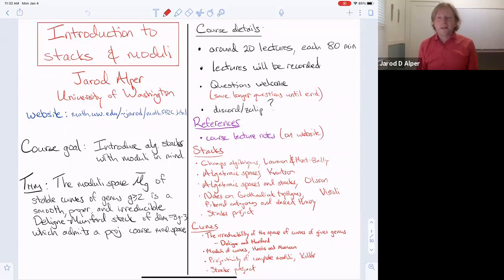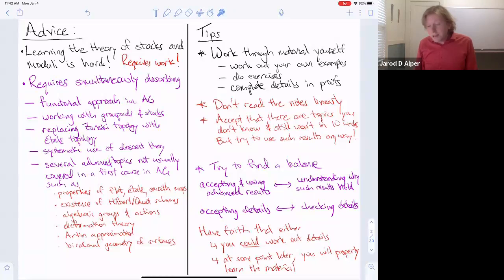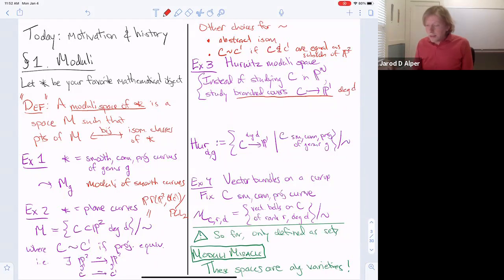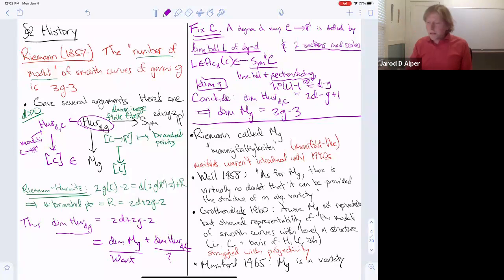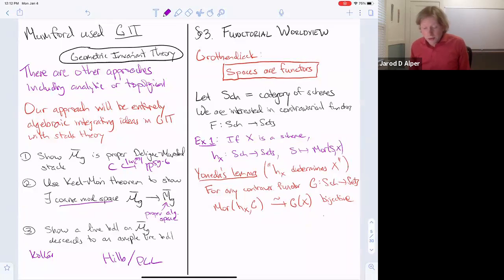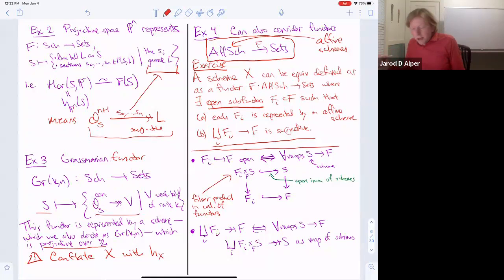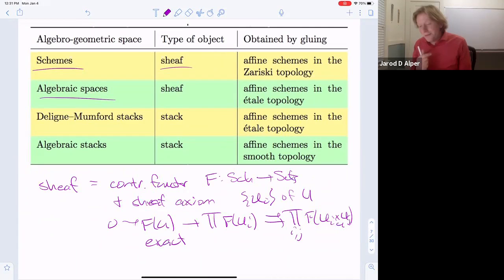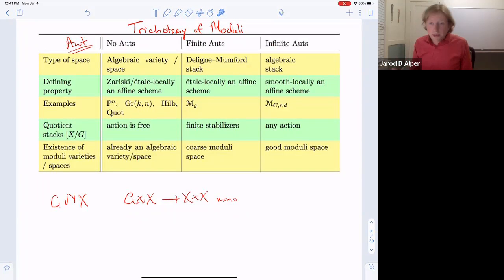Lecture 1: Introduction--motivation, history and the functorial worldview